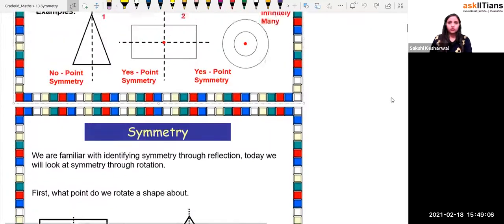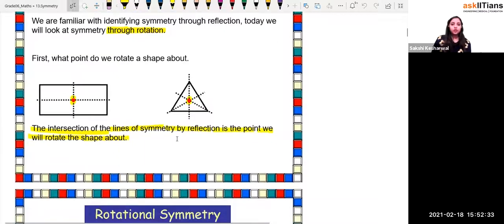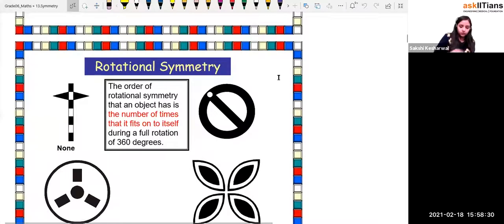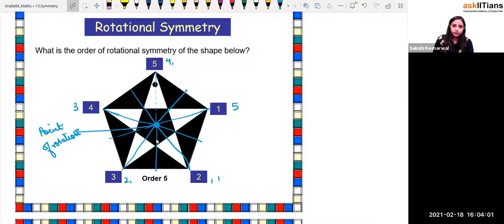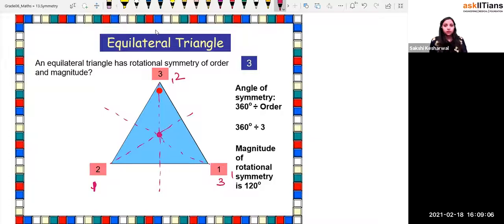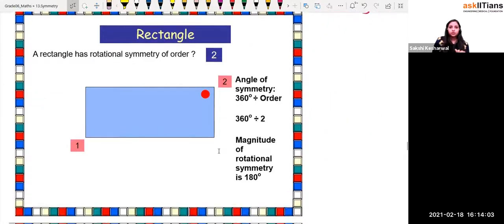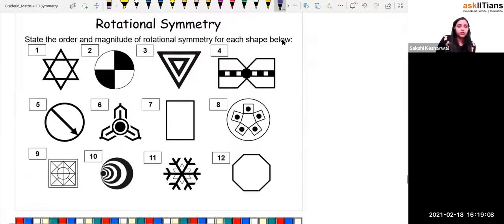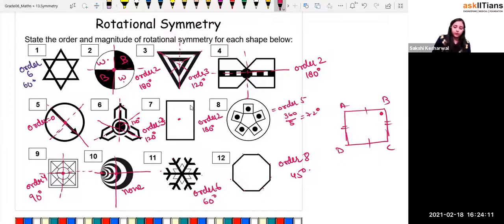rotational symmetry|Lecture-3 | Maths | Grade- 6 | JEE | NEET | Olympiads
🌟 Introducing AskIITians YouTube Channel Playlist for Class 6th Maths - Symmetry 🌟

Sakshi Kesharwal mam has explained Symmetry | rotational symmetry

For more information on force and pressure, refer to our revision notes on Class 6 maths